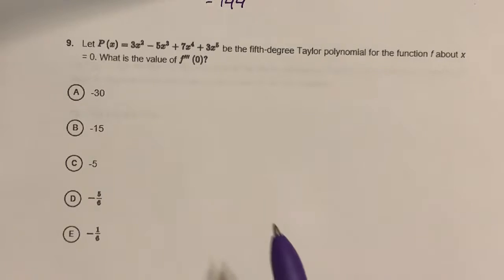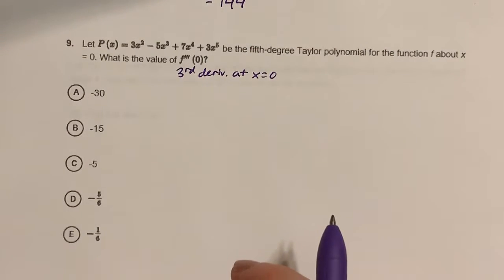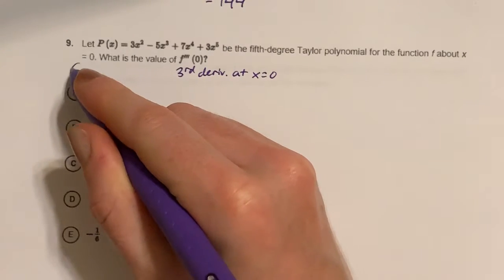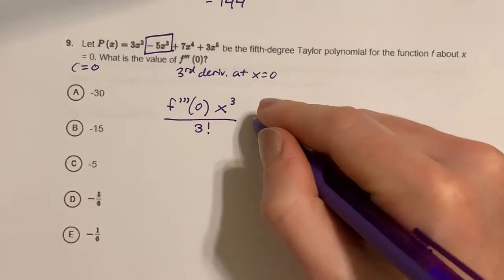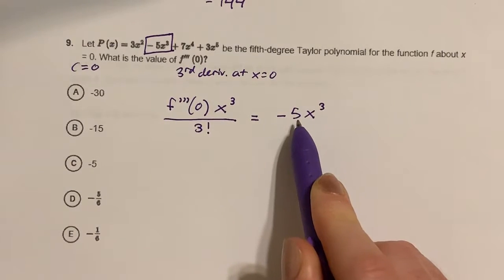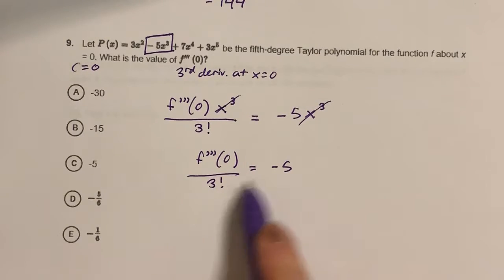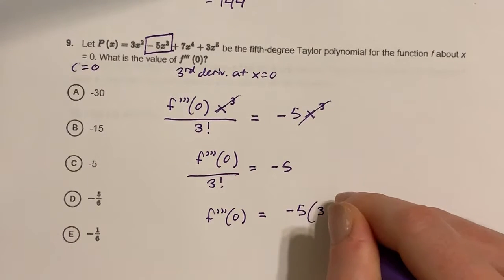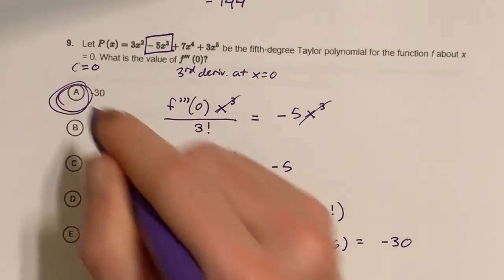Find a derivative, given a series - ex. 2